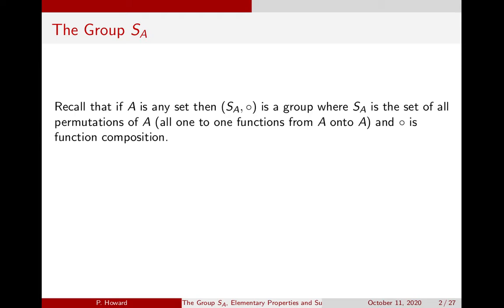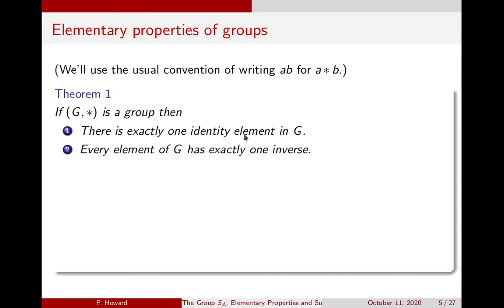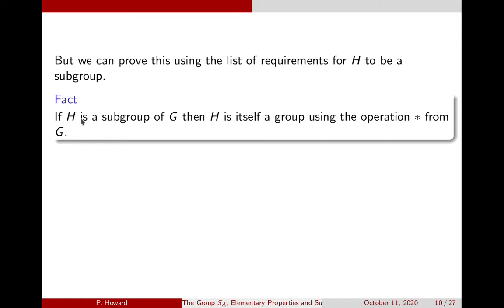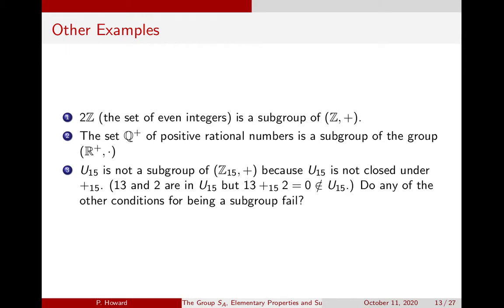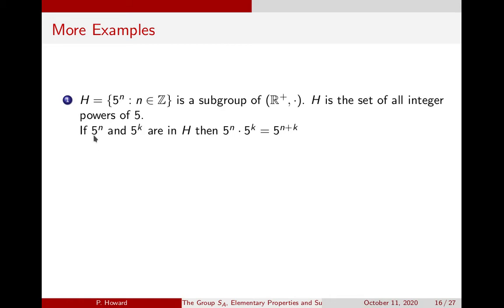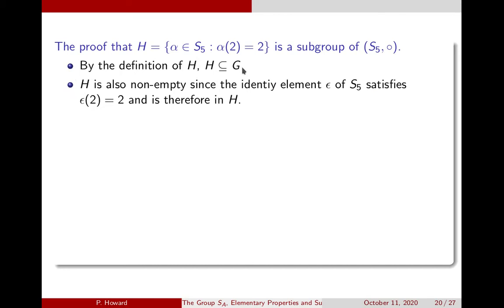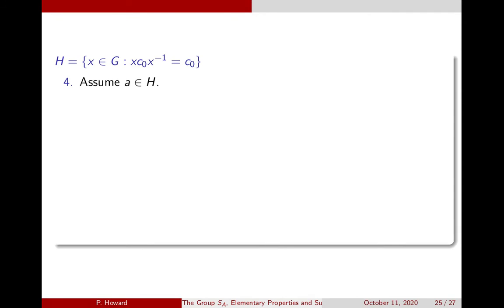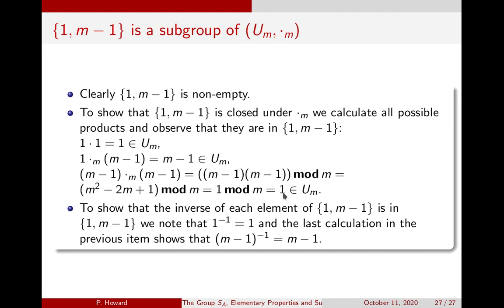Math 411-512 More on S_A and Subgroups